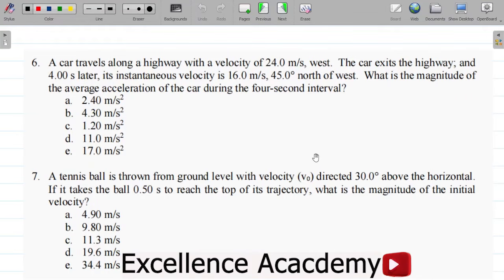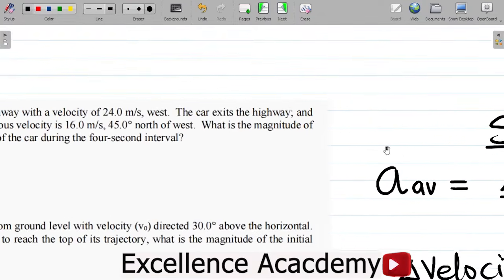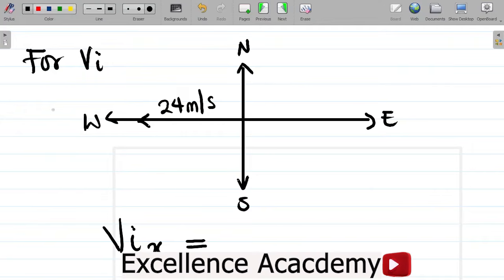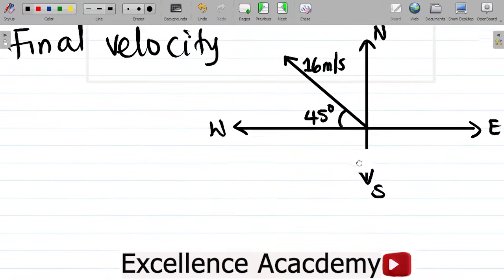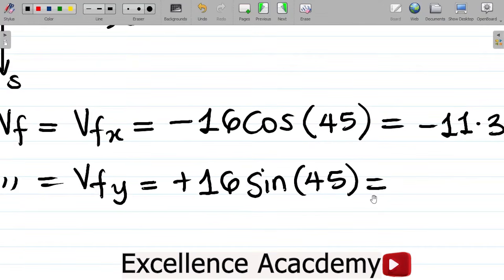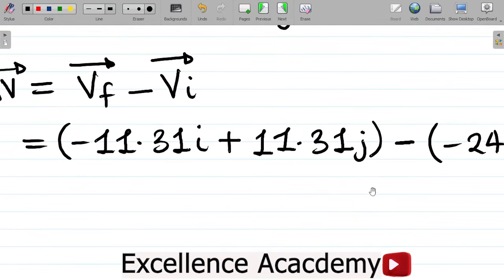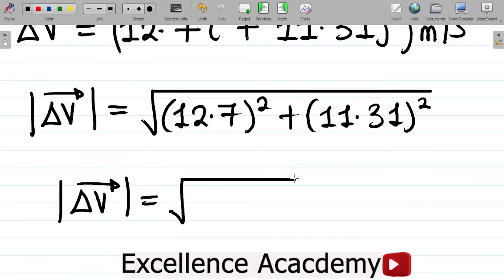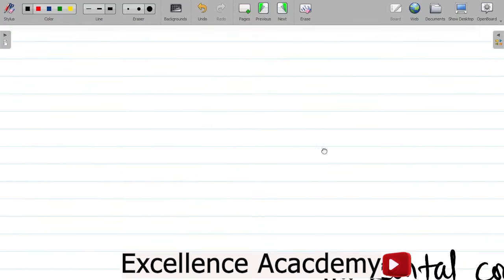Part 6 General Physics Examination on VECTORS: How to Solve VECTORS General Physics Exam Questions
A car travels along a highway with a velocity of 24.0 m/s, west.  The car exits the highway; and
4.00 s later, its instantaneous velocity is 16.0 m/s, 45.0° north of west.  What is the magnitude of
the average acceleration of the car during the four-second interval?
a. 2.40 m/s2
b. 4.30 m/s2
c. 1.20 m/s2
d. 11.0 m/s2
e. 17.0 m/s2

In this video, I provide the solution to General physics questions on average acceleration vectors. Watch this video to learn how to solve general physics exam questions on average acceleration vectors.
Learn the best ways to solve average acceleration vector problems in general physics with this comprehensive guide. Vector problems are a fundamental part of physics and can be challenging to solve, but with the right techniques and strategies, you can master them. In this video, we will cover the most effective methods for solving vector problems, including how to visualize vectors, how to add and subtract vectors, and how to use vector components to solve problems. We will also provide plenty of examples and practice problems to help you apply these concepts to real-world scenarios. Whether you are a student looking to improve your understanding of physics or a teacher seeking new ways to explain complex concepts to your students, this video is designed to provide you with the tools and knowledge you need to succeed. By the end of this video, you will be able to confidently solve vector problems and take your physics skills to the next level.